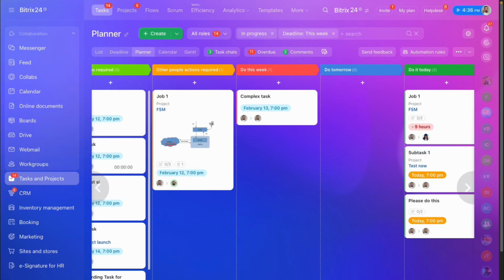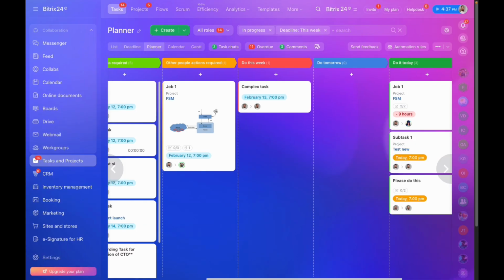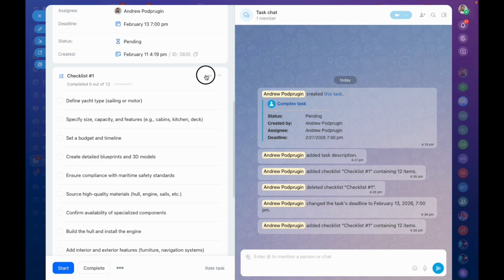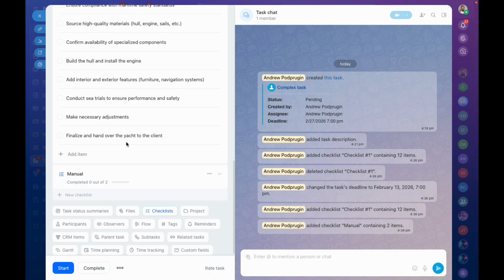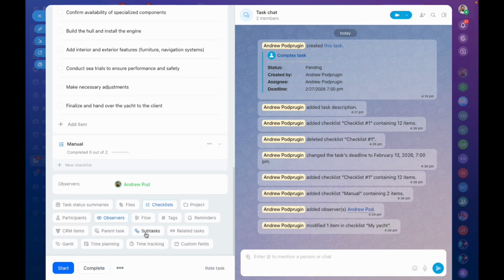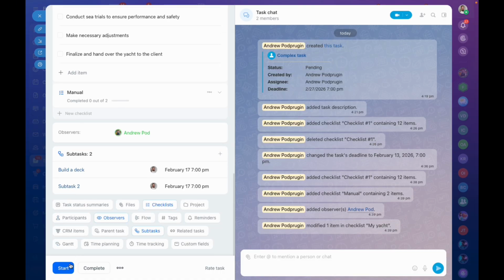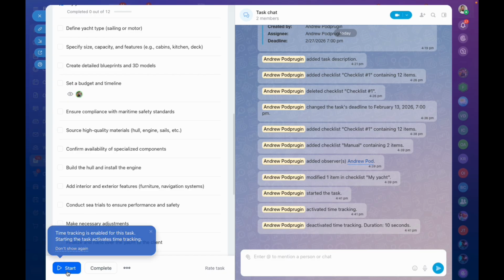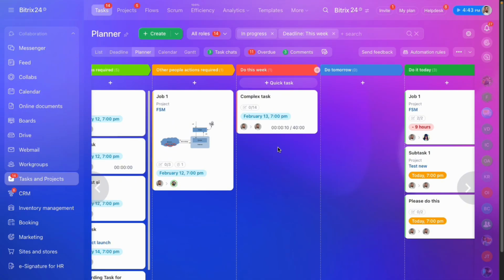Module 1, Lesson 4: Checklists and Subtasks — Decomposition in Tasks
Struggling with overwhelming tasks? Learn to break them down using Bitrix24’s checklist and subtask tools. In this 5‑minute lesson, you’ll master task decomposition — transforming complex projects into clear, actionable steps your team can execute with confidence.

What you’ll learn:
The science of task decomposition: Why breaking tasks down prevents procrastination and boosts clarity.
How to create checklists for simple step‑by‑step workflows.
How to set up subtasks with assignees, deadlines, and descriptions.
Best practices for optimal task size (the 2–4 hour rule).

By the end, you’ll be able to:
Convert vague, daunting tasks into clear action plans.
Assign subtasks to specific team members with individual deadlines.
Use checklists to guide routine processes (e.g., onboarding, content creation).
Track progress at both task and subtask levels.

Perfect for:
Project managers juggling complex initiatives.
Team leads ensuring clear ownership of work.
Individuals overwhelmed by large personal projects.

Key elements shown in the screencast:
Checklist creation (naming, adding items, importance stars, file attachments).
Subtask setup (assignees, deadlines, descriptions, hierarchy view).
Task decomposition best practices (optimal size, WIP limits, filtering).
Collaboration tools (comments, @mentions, participants tab).

Why decomposition matters:
Clarity: Turns «Launch newsletter» into «Draft copy → Design template → Test forms».
Ownership: Ensures every step has a responsible person.
Progress tracking: Lets you see completion at granular levels.
Focus: Prevents multitasking by limiting «In Progress» items.
Transparency: Eliminates guesswork for you and your team.
Next steps:

After watching, practice:
Open a complex task and break it into 3–5 checklist items.
Create 2 subtasks with specific assignees and deadlines.

👉 Don’t forget to:
Like this video if it helped you tame your to‑do list.